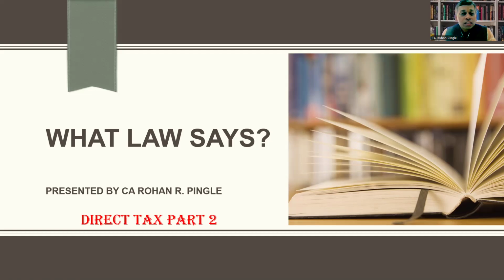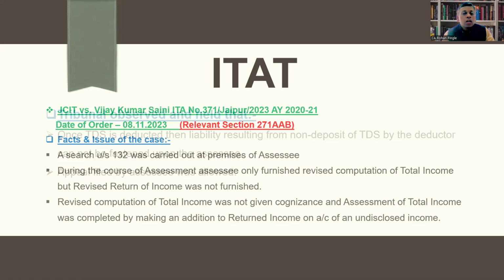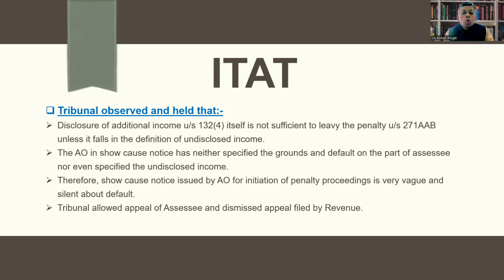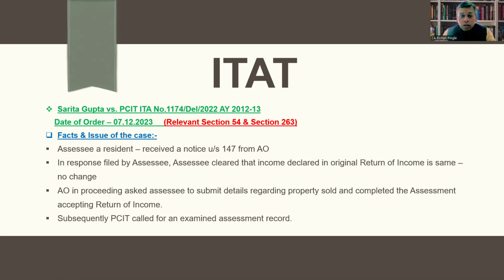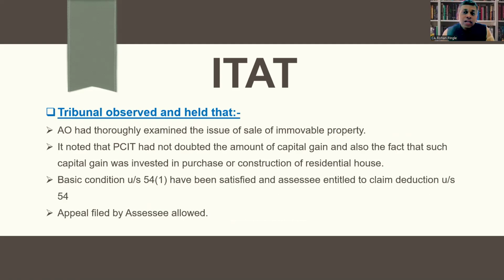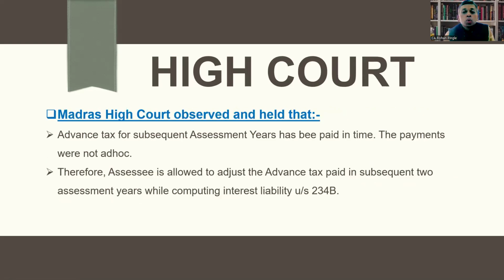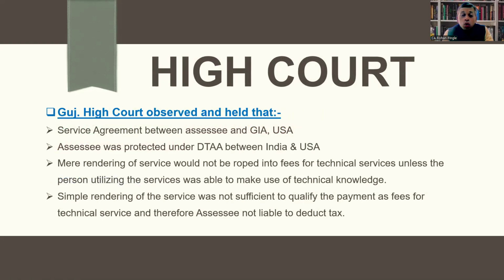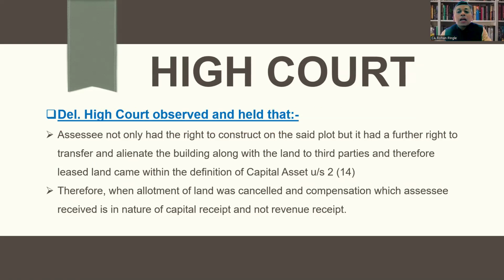What Law says? Direct Tax - Ep.2